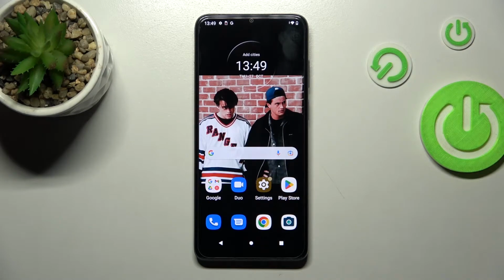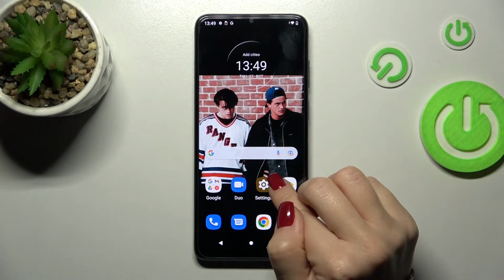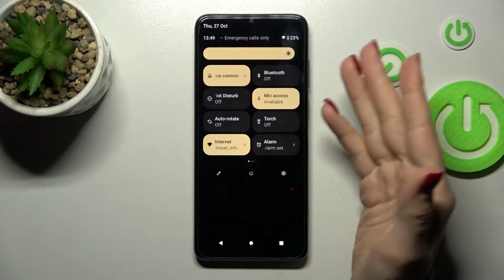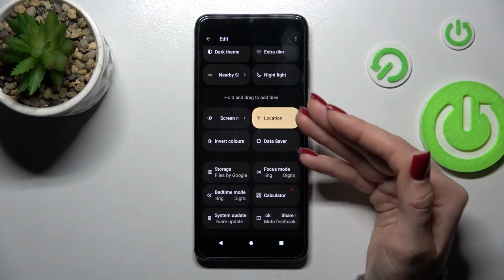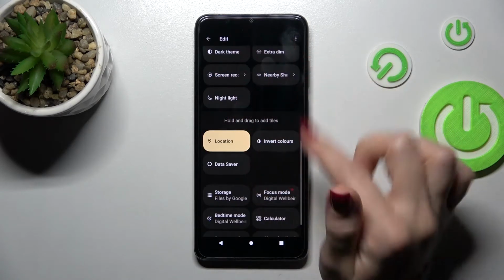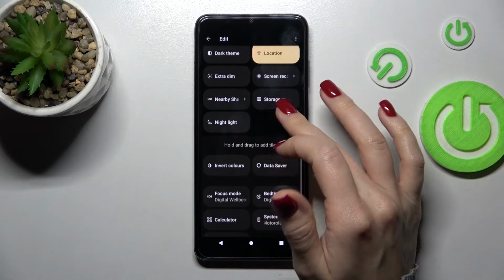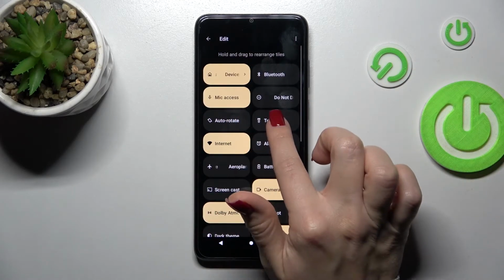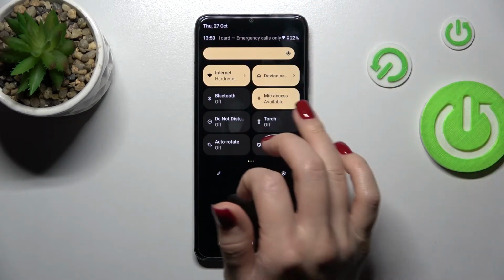How to Edit Notification Panel Shortcuts on MOTOROLA Moto E22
Find out more info about MOTOROLA Moto E22:
Hi! Today we are going to show you how to edit notification panel shortcuts on MOTOROLA Moto E22. You can add or remove icons on the taskbar and you can rearrange them as well. Visit our YouTube channel and find out more about that phone.

How to edit notification panel shortcuts on MOTOROLA Moto E22?  How to set up notification panel shortcuts on MOTOROLA Moto E22? How to customize notification panel shortcuts on MOTOROLA Moto E22?